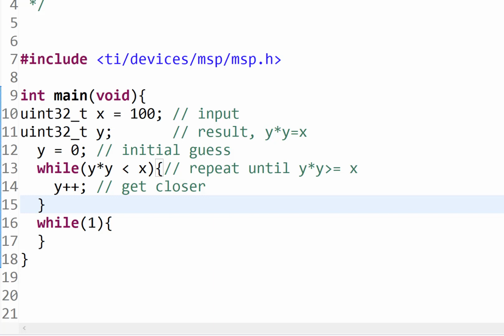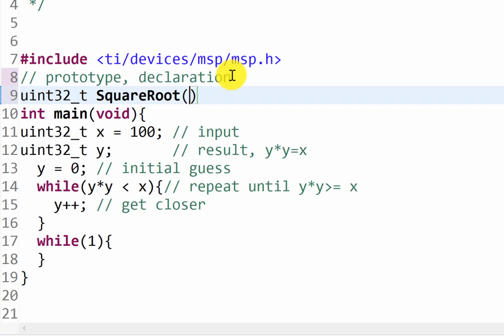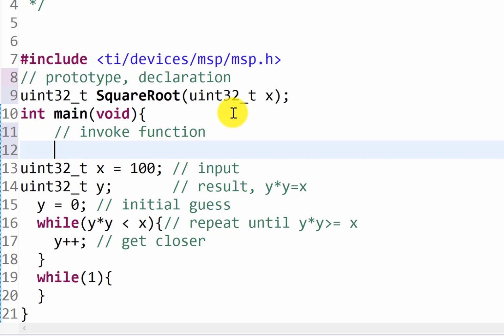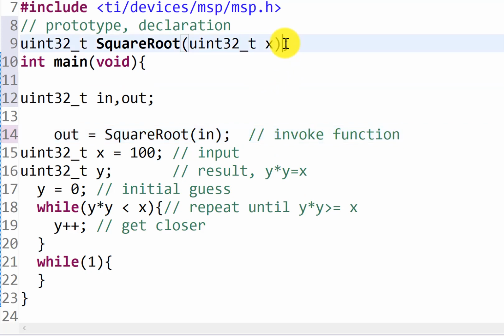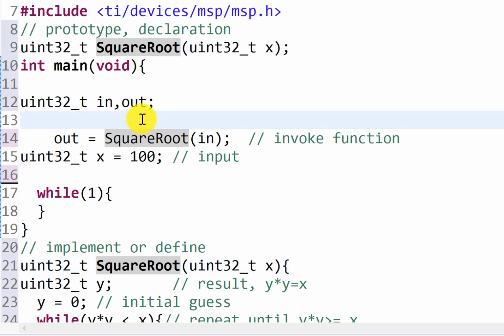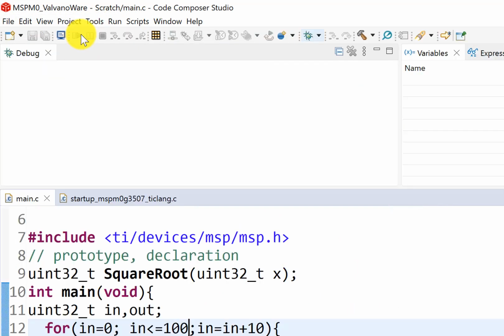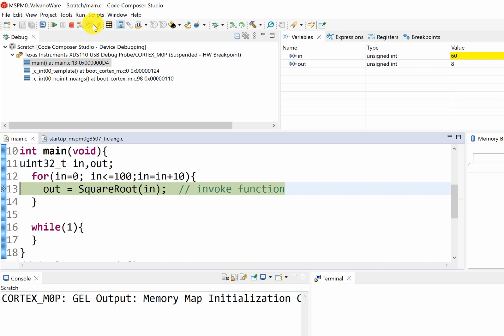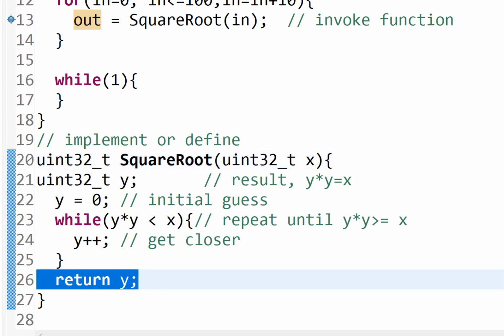Square root function in C